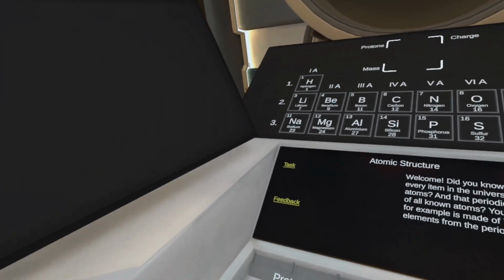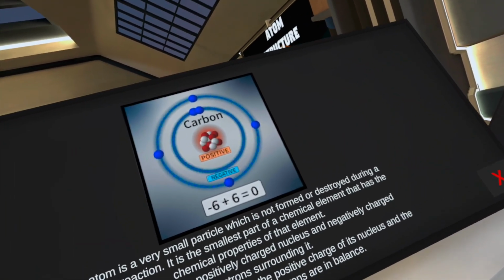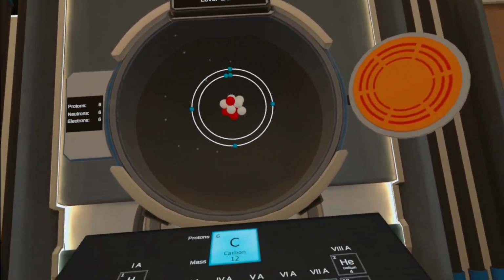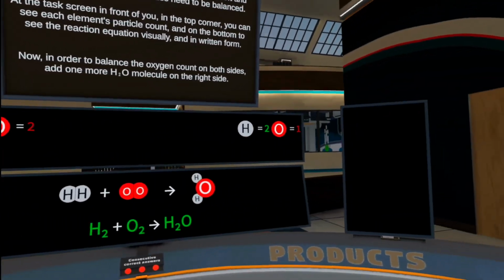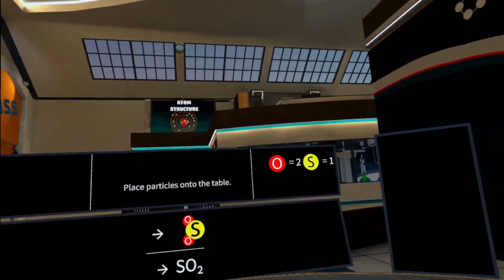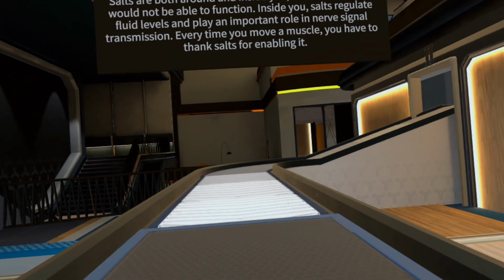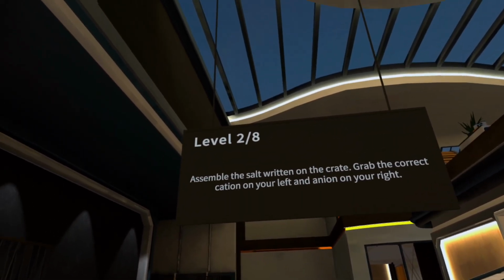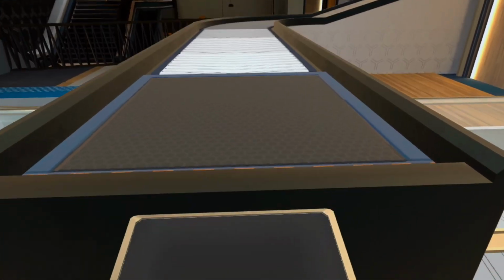Futuclass Education | PREVIEW GAMEPLAY MECHANICS | META OCULUS QUEST | SILENT PLAYER | NO COMMENTING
Meta Quest Gameplay | First Minutes [ No Commentary ]

Description
** 3 chemistry modules available for $7.99 each. 10+ modules available for schools.

Learn Chemistry through gamified experiences in Virtual Reality!

★ Hold molecules in your hand in Reaction Balancing
★ Shoot particles to create atoms in Atom Structure
★ Work the salts assembly line to learn the nomenclature of Salts

Co-created with award-winning science teachers, the learning value of each VR lesson has been proven and tested with real students in classroom and at home.

Futuclass is being used around the world to learn Chemistry and Physics in the most engaging way. Students can explore and make mistakes, get instant feedback and proceed at their own pace. Futuclass VR lessons immerse even the rowdiest of students!

- 10 Chemistry modules: Atom Structure; Chemical Bonds; Reaction Balancing; Hydrogen & Oxygen; Oxygen Escape Room; Acids, Bases & Salts; Salts; Moles and Molarity 1-2; Redox Reactions
- 2 Physics modules: Electricity, Nuclear Reactions
- Lesson Plans
- Teacher Portal enabling teachers to run VR lessons and access Best Practices
- Regular webinars to get up to speed with best practices of teaching in VR

*For ages 13 and up

- The Best VR Games Ever
- Best VR Horror Games
- VR Gameplay
- Quest 3 Gameplay
- New VR Games Coming 2024
- Upcoming VR Games 2024
- VR Games Coming in 2024

oculus quest 2 gameplay
new meta quest 2 games
meta quest 3 gameplay
vr full game
meta quest gameplay
oculus quest 2 gameplay no commentary
quest gameplay
quest 3 games
meta quest 2
oculus quest
vr games
vr meditation oculus quest 2